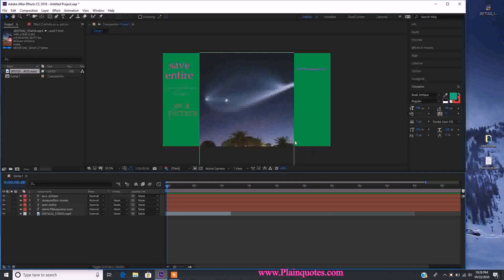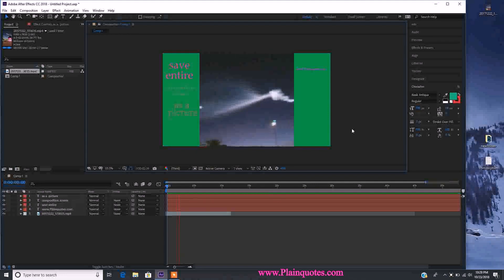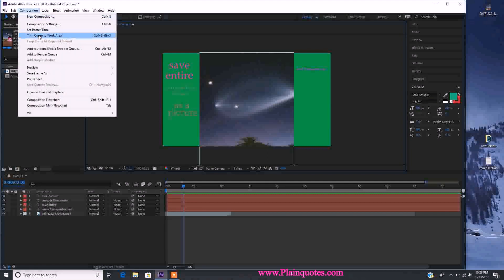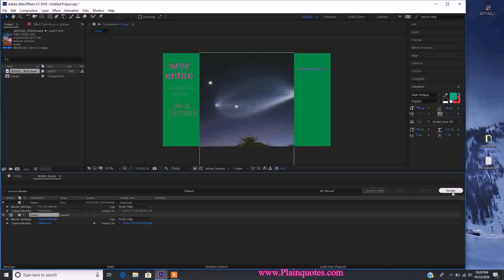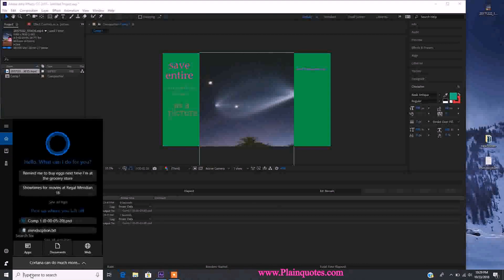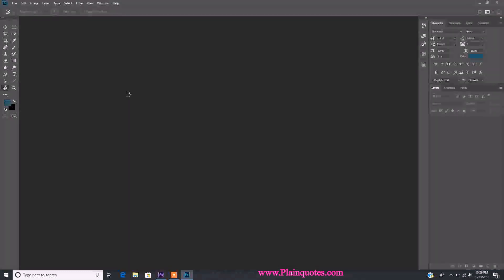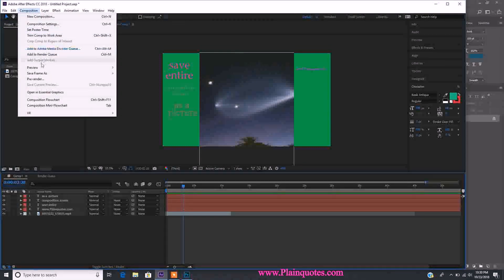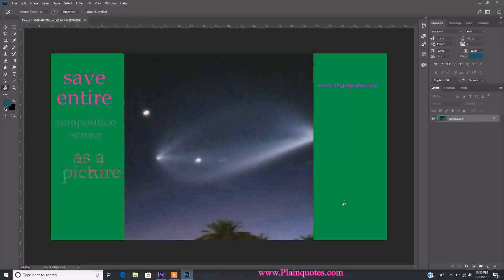After Effects save screenshot or single keyframe as picture